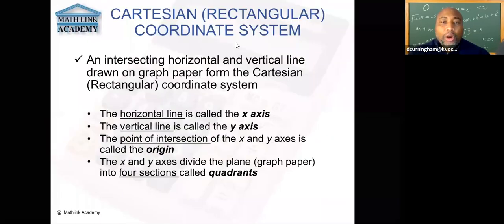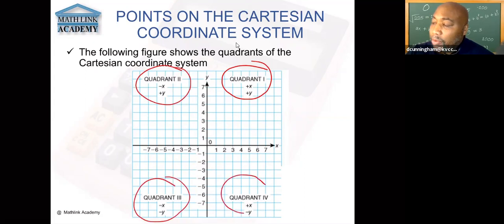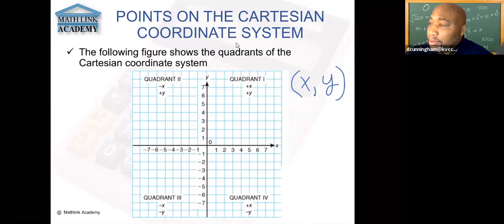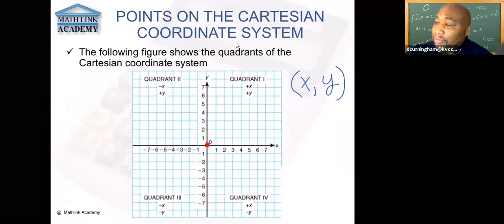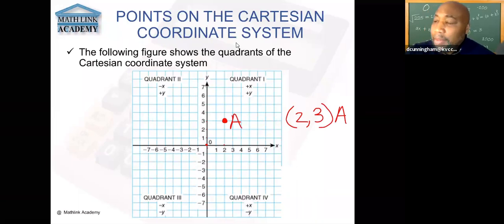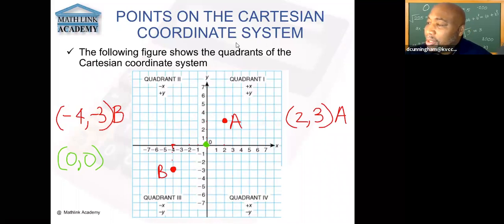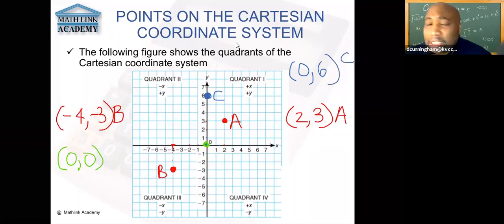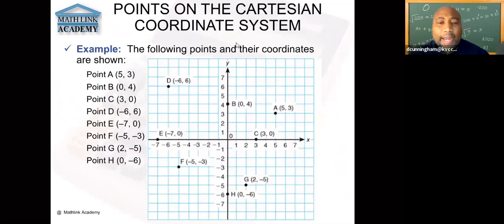Getting the Basic Understanding of the Cartesian Coordinate System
Basic Understanding of the Cartesian Coordinate System